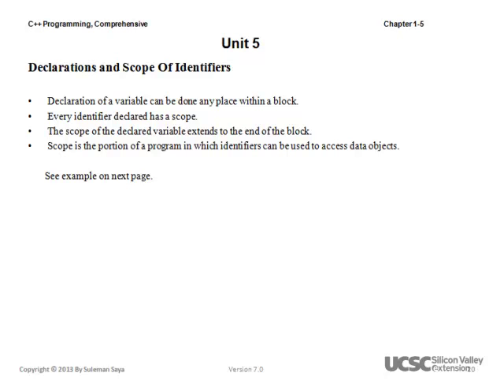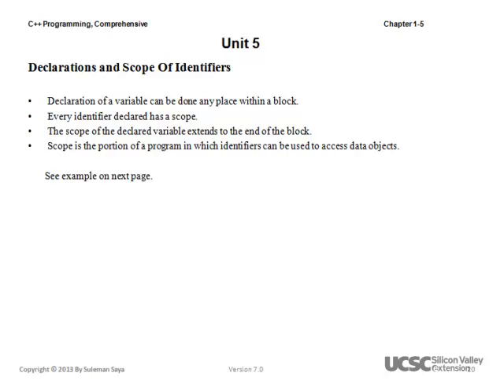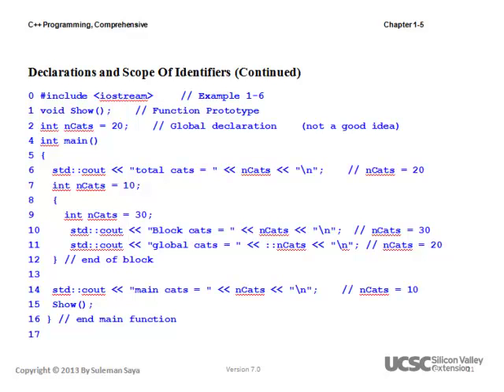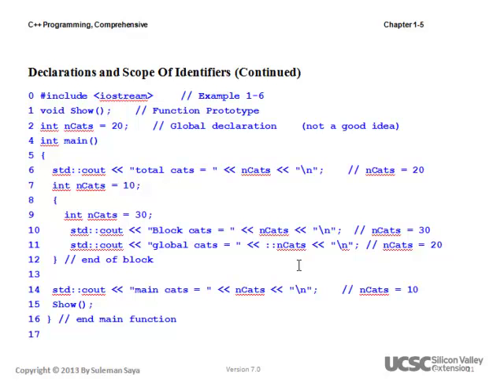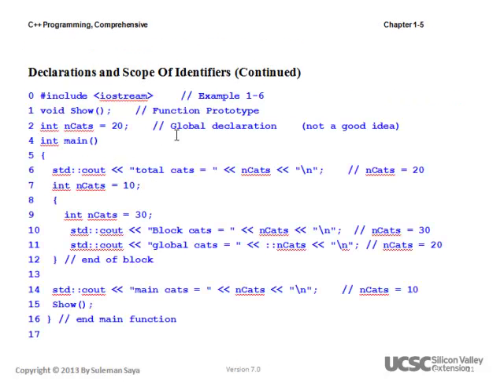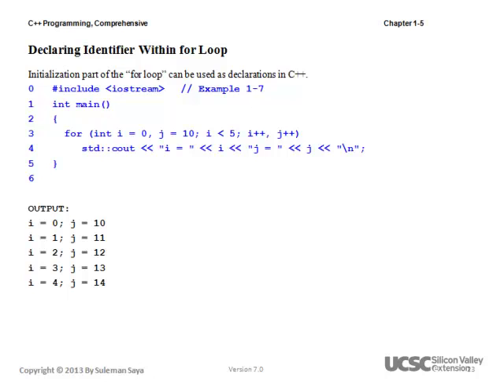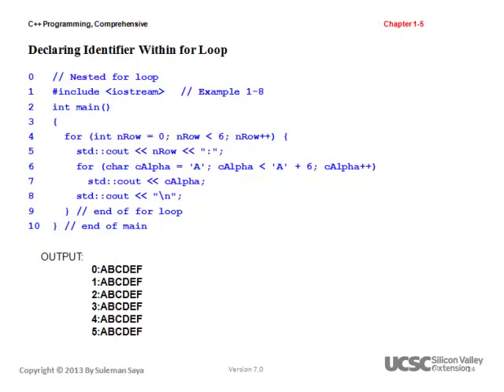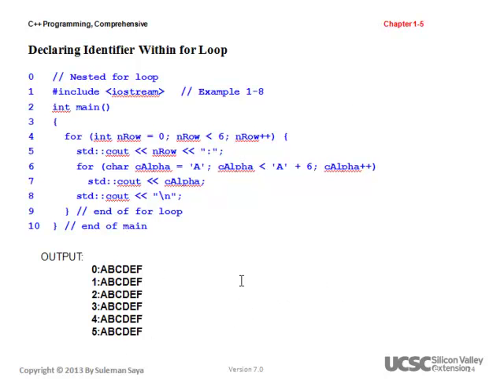1 05 Declarations and Scope of Identifiers, Declaring Identifier Within for Loop Source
How variable scoping works in C++